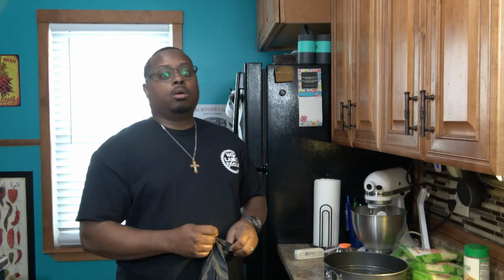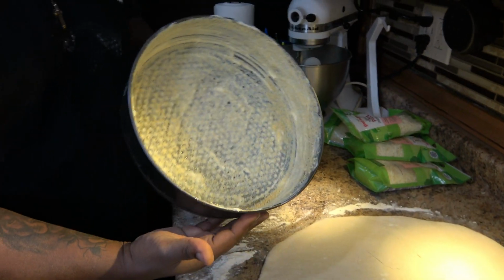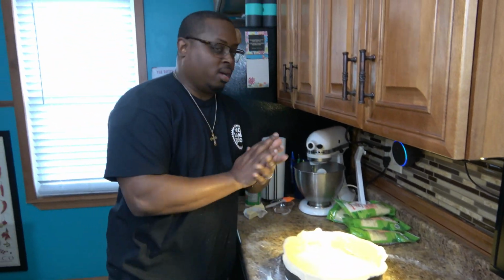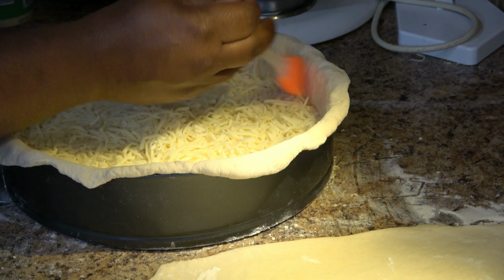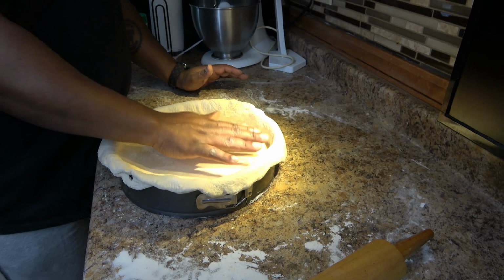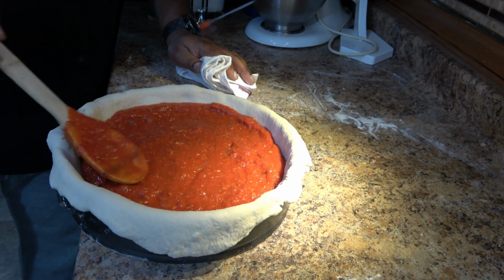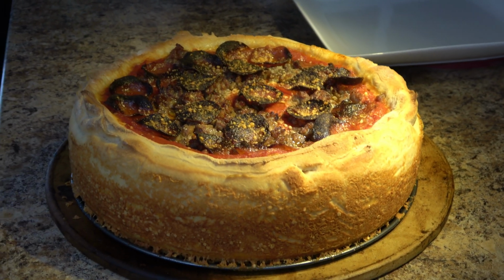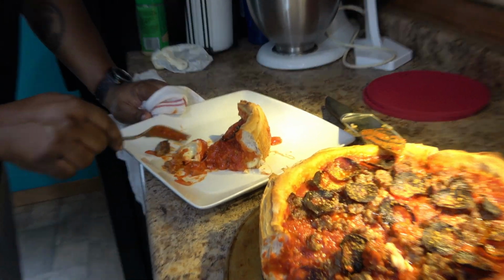Chicago Stuffed Pizza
Made the Best Most Delicious Stuffed Chicago pizza .